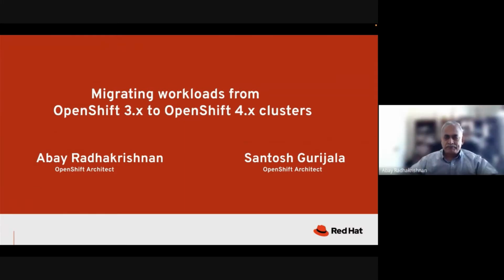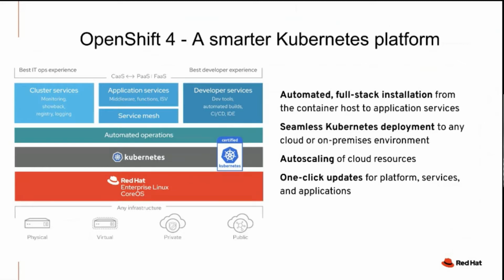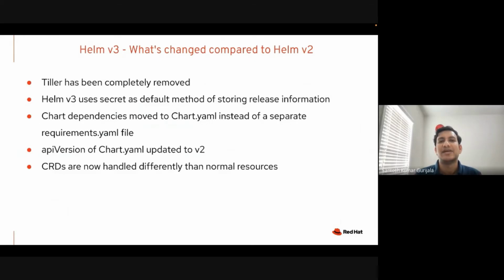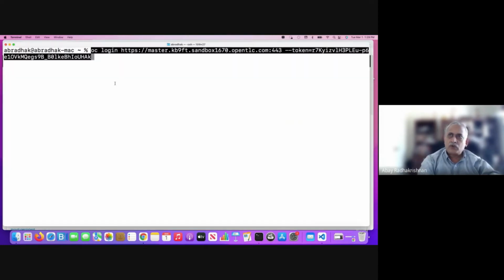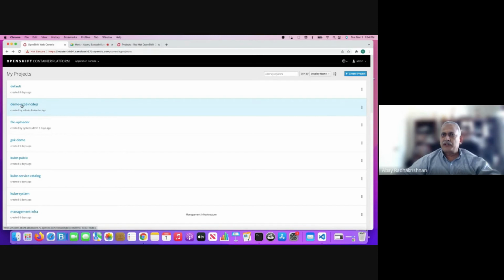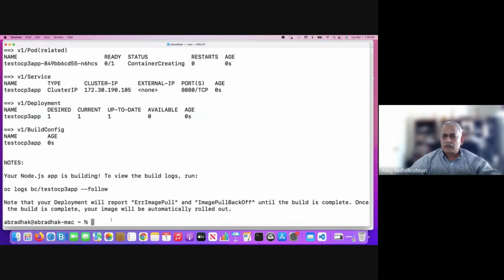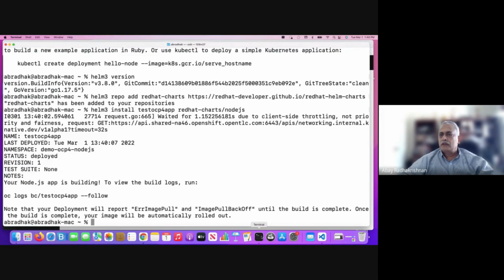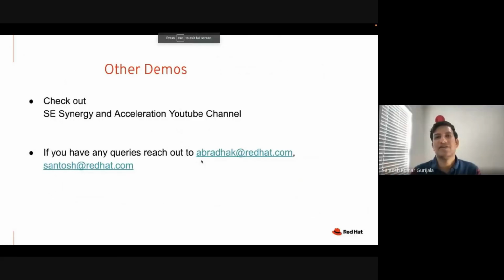Migrating Stateless workloads from OCP 3.x to OCP 4.x using helm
Deploy a Node js application using Helm 2.12 red hat charts on OpenShift Container Platform OCP 3 and exactly same chart using Helm 3.8 deply on to a OCP 4